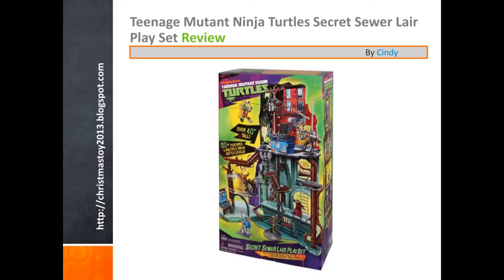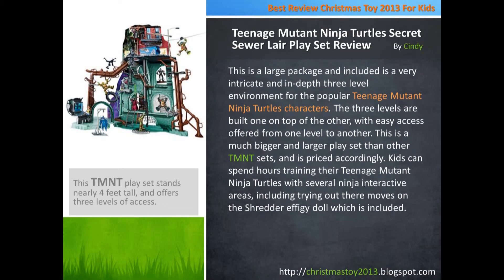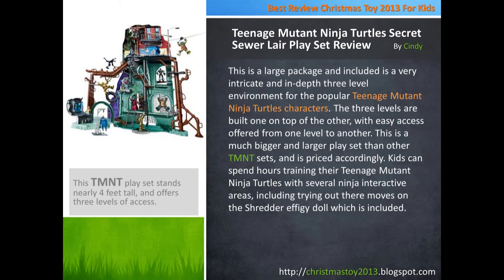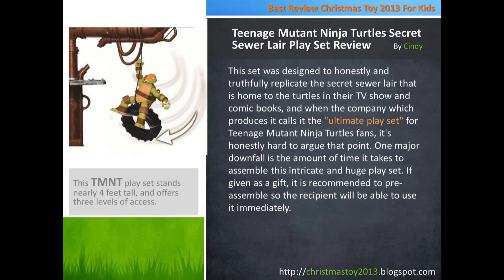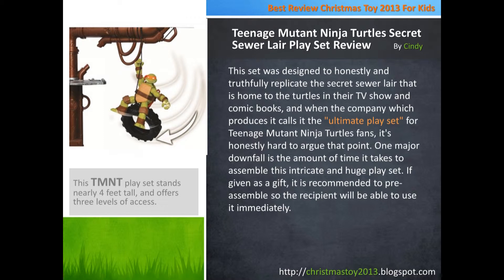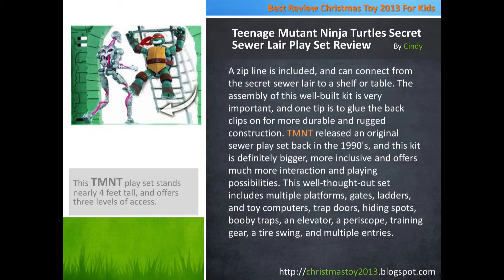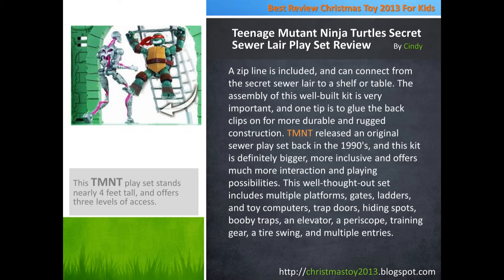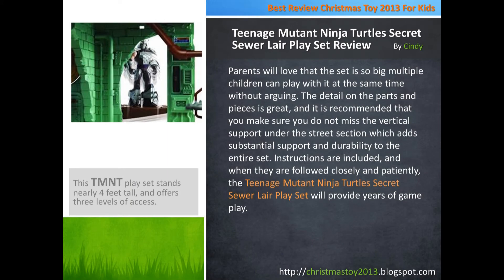What Makes the Teenage Mutant Ninja Turtles Secret Sewer Lair Play Set a Great Purchase?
The ultimate playset for Teenage Mutant Ninja Turtle fans, the Secret Sewer Lair playset is BIG and ready for Ninja battle action. This playset will have kids creating their own Lair of excitement as they become the leader of the pack, swinging into action, training the Turtles and defeating Shredder once and for all.